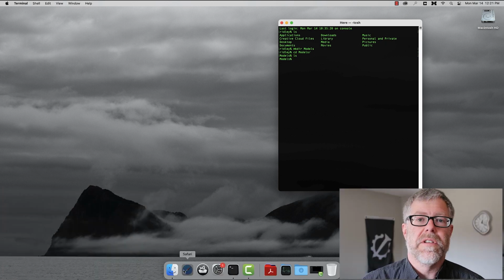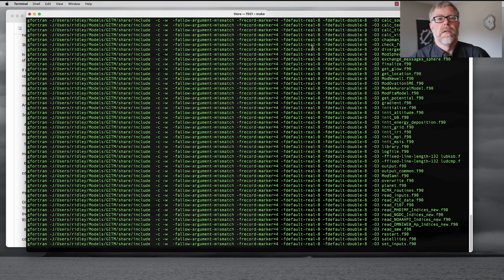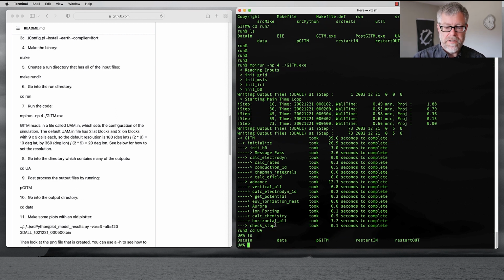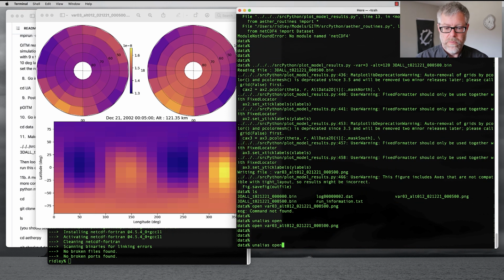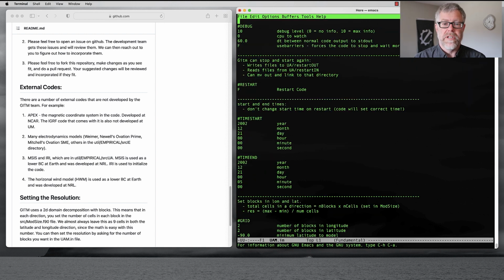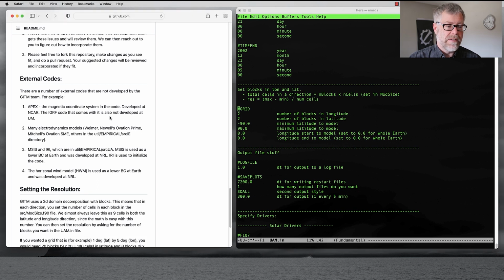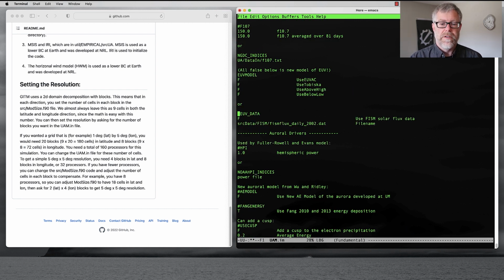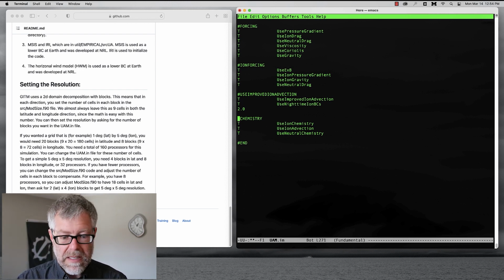Learn to run the Global Ionosphere Thermosphere Model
Learn how to download and run the Global Ionosphere Thermosphere Model (GITM), which is a multi-processor code that simulates how the upper atmosphere reacts to energy input, like the northern lights.

This work was supported by the joint NSF-NASA Space Weather with Quantified Uncertainties program.